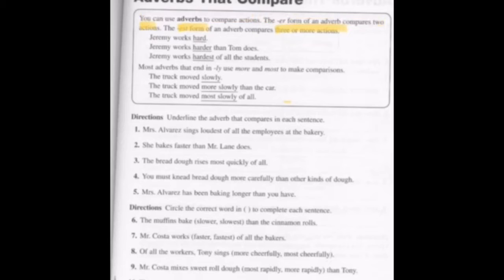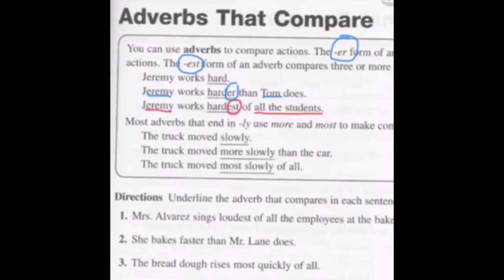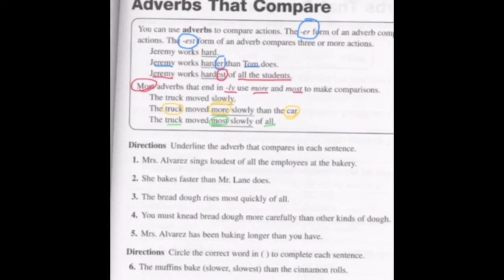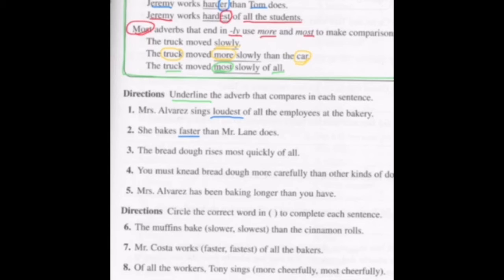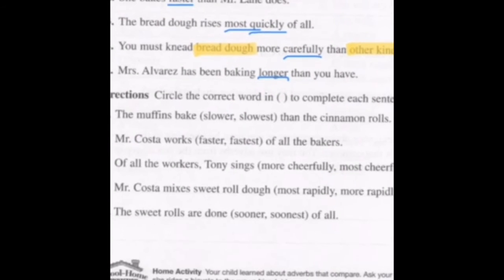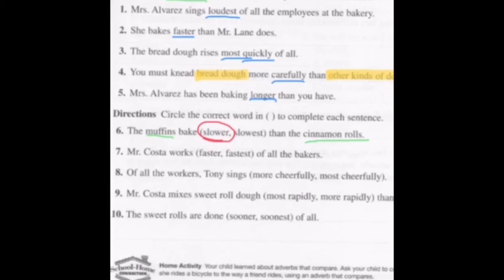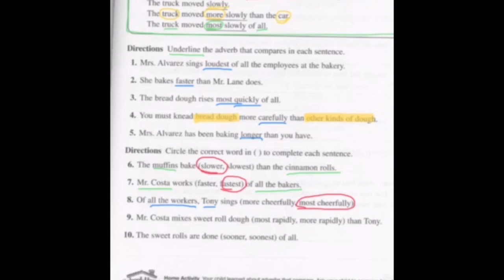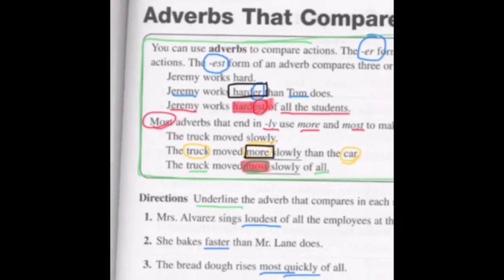Adverbs That Compare 93